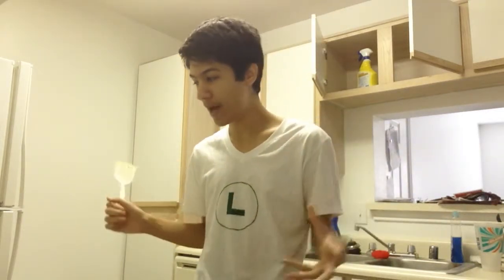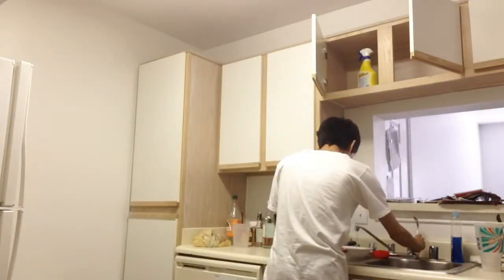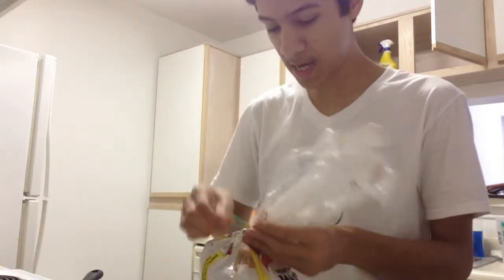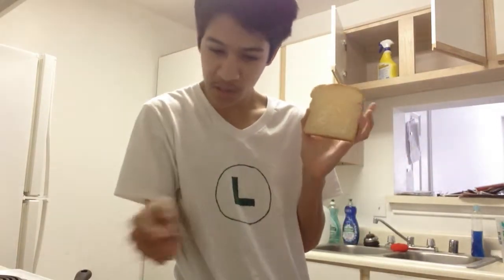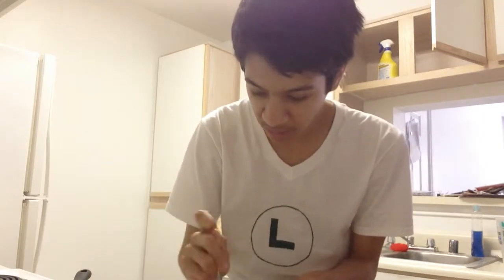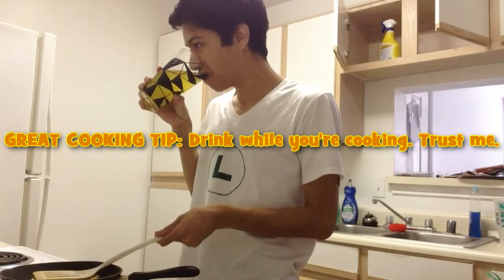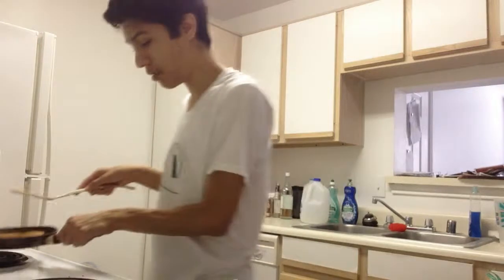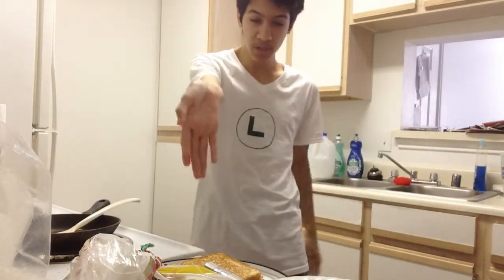COLLEGE COOKING: SANDWICH & SOUP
Who let me back in the kitchen to allow me to make another one of these videos? This time, we're multitasking! HA HA!!!